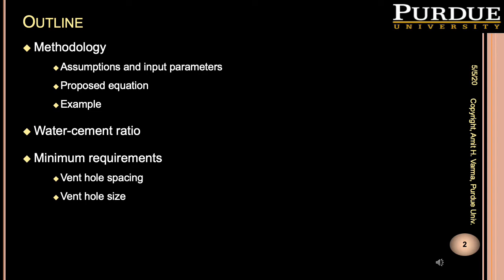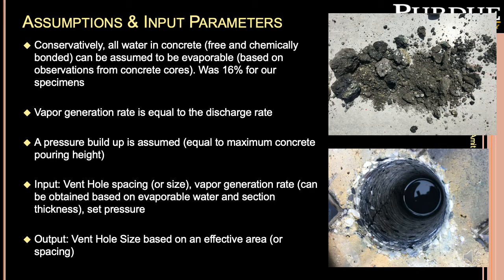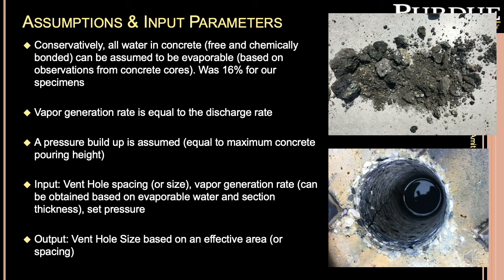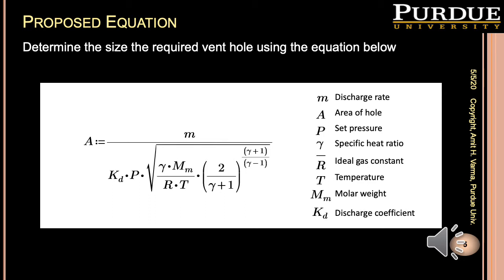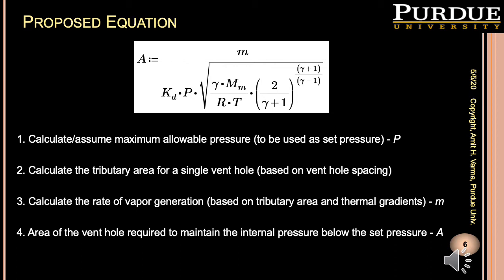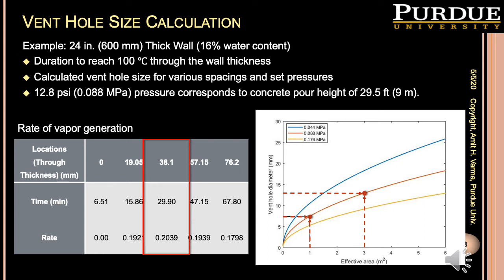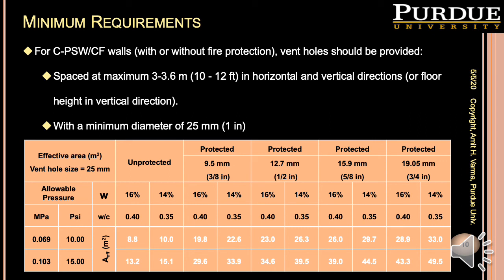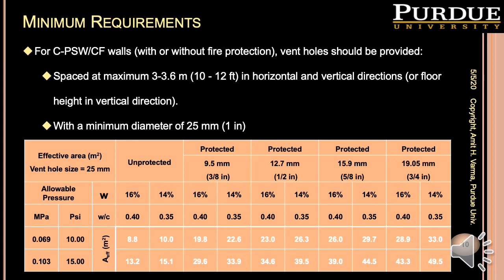Structural-Fire-Resistance-Design-Speedcore-Module5-VentHoles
This is Part 6 of 7 - Vent Hole Design
Presentation of the final research report for the project,
“Structural Fire Engineering and Design of Speedcore Composite Walls”
Funded by the Charles Pankow Foundation, Steel Institute of New York, and American Institute of Steel Construction
Authored by: Amit Varma, Ataollah Taghipour, Saahas Bhardwaj, and Preshit Wazalwar